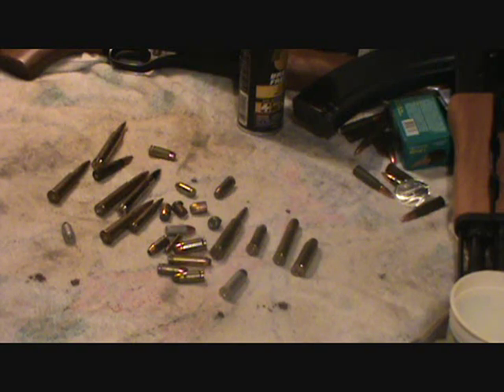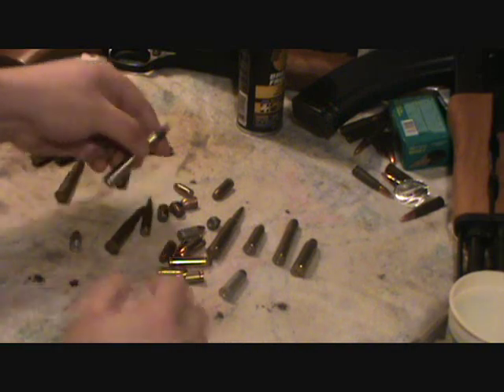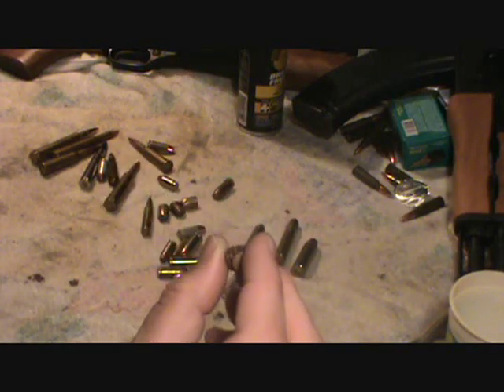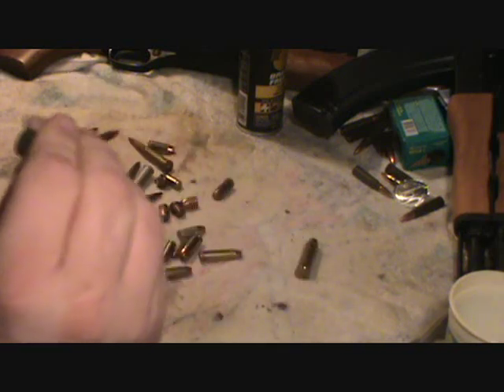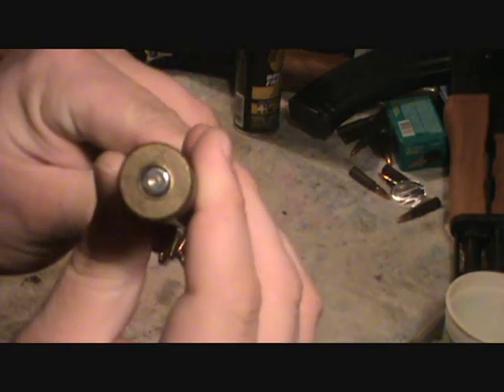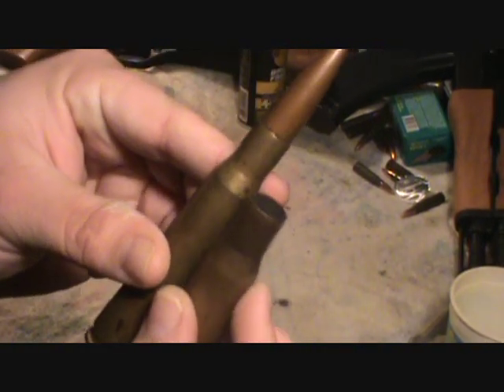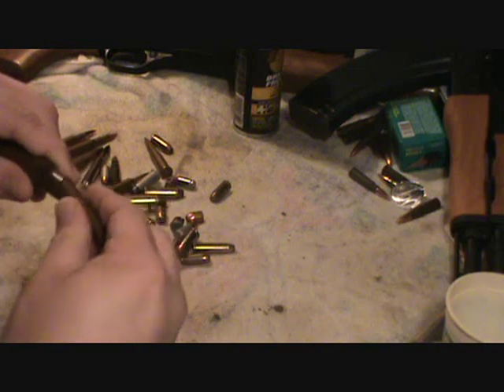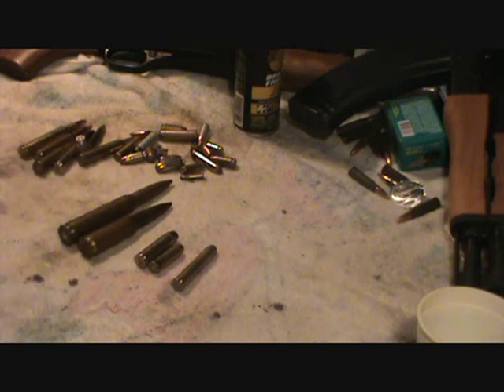What ammo is this???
If you want,skip to 4:00 to see what im talking about.